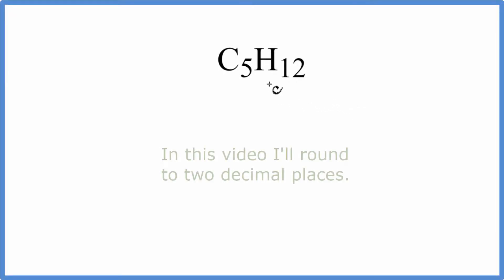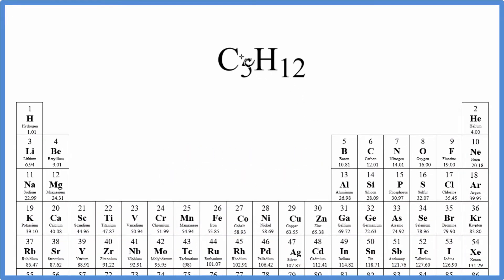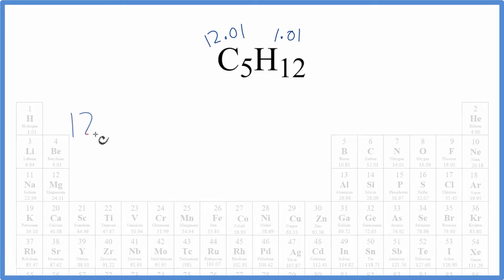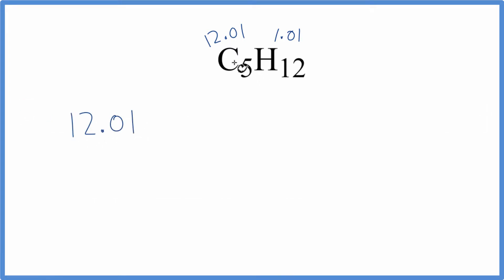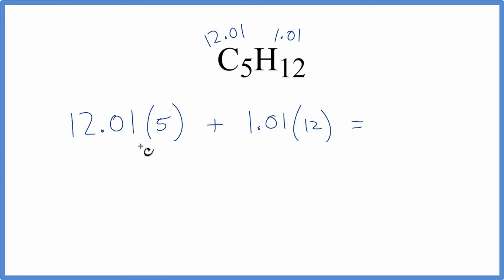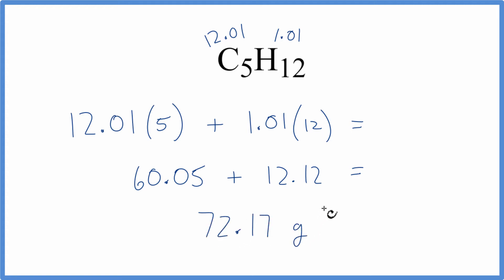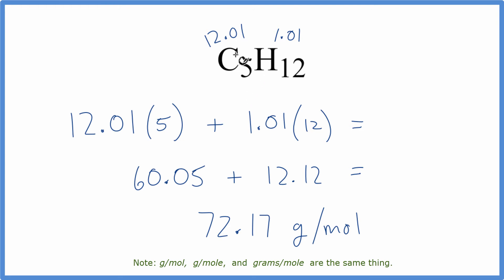Molar Mass / Molecular Weight of C5H12 : Pentane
Explanation of how to find the molar mass of C5H12: Pentane.